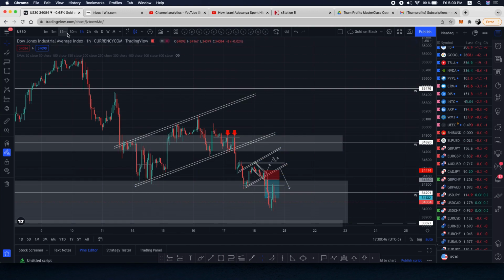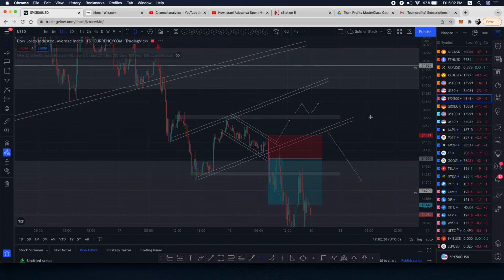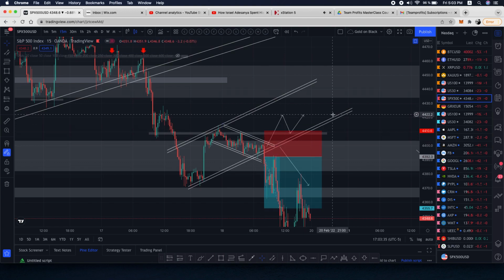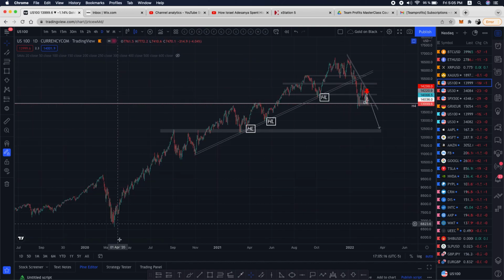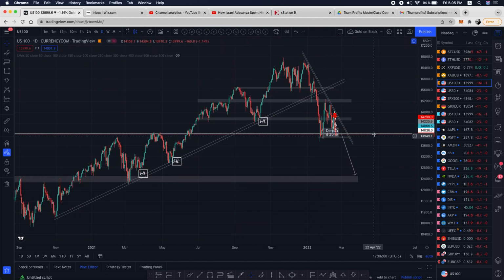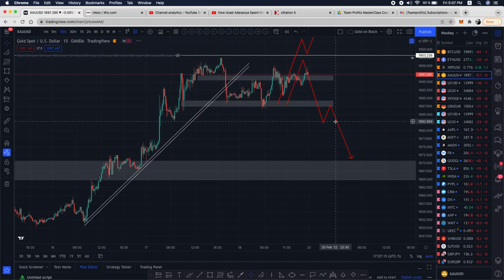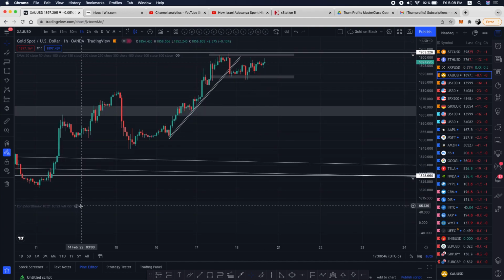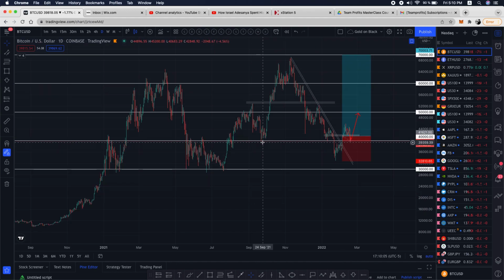Is This Getting Worse? Stock Market and Indices